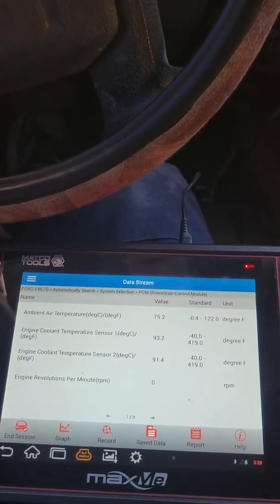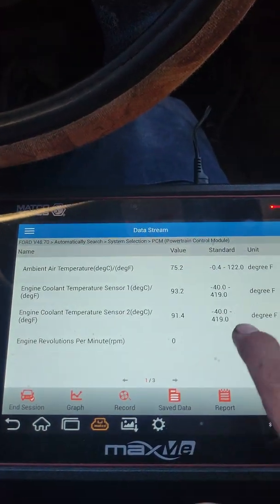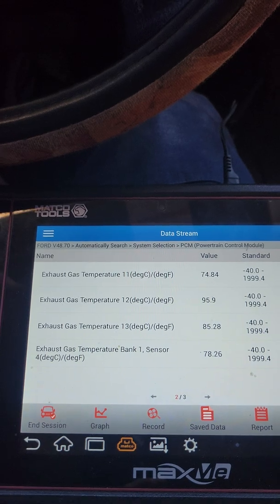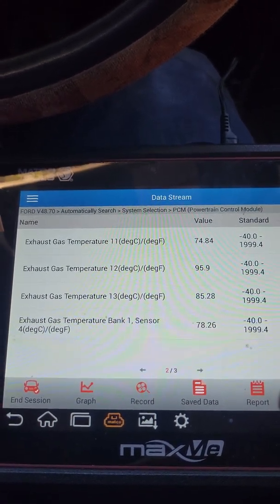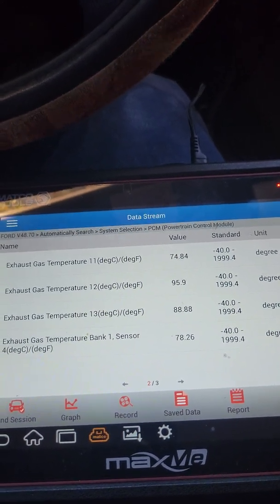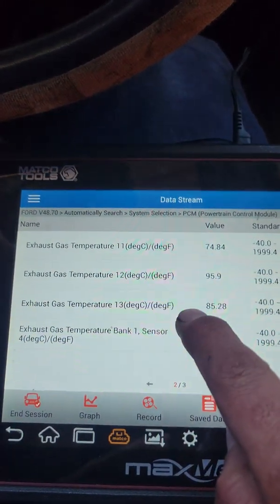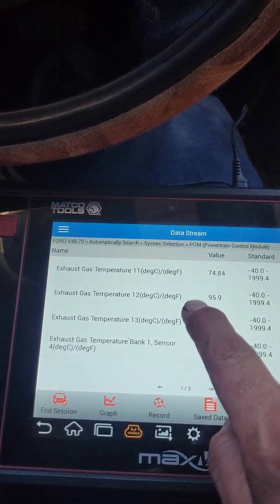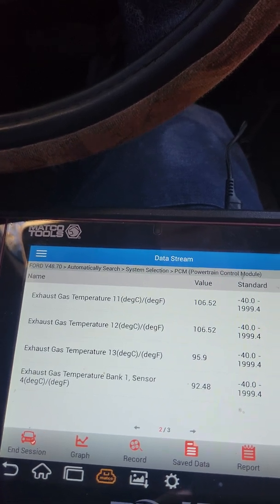Step 1, getting Powerstroke out of LIMP MODE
Hey guys, here are the steps needed by FORD, to unlock ALL Powerstroke 6.7L out of Idled Limp Mode.

1- Intial check, before vehicle start after complete cool down, access scanner data points;

* Ambient Air Temp
* Engine Cooling Temp
* EGT 1-1
* EGT 1-2
* EGT 1-3
* EGT 1-4
* Redundant Tank Temp

At initial check, without starting vehicle, (KOEO) Key On Engine Off. Monitor these data points.

Check for any EGT Sensor reading 140 degrees *F or higher, if any present, assume bad sensor. Also check that the Delta (difference between data points) on the EGT's, is not too big. For example, if most of the temp sensors in the list are within a 5-8 degree difference from Ambient Temp and or actual outside temp. If one EGT is at 100 degrees *F but all other data is around 68 degrees *F, that 100 degree *F EGT, is pressumed bad.

Also Guys, in this intial check, monitor Ambient Air Temp & Redundant Tank Temp, and make sure they are above 23 degrees *F, if lower, assume Temp Sensor problem.

Now you can start the vehicle and monitor any abnormalities in the way it runs, obvious exhaust leak, or eratic data on a perticular sensor.

Unlock steps on next video.